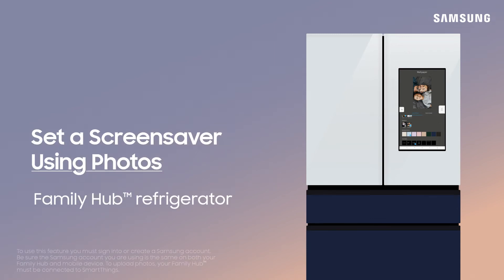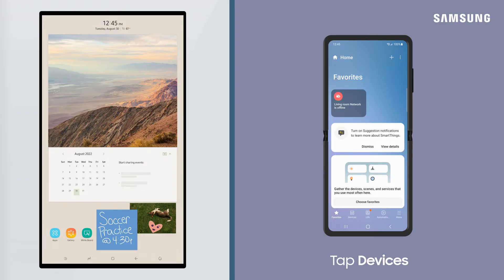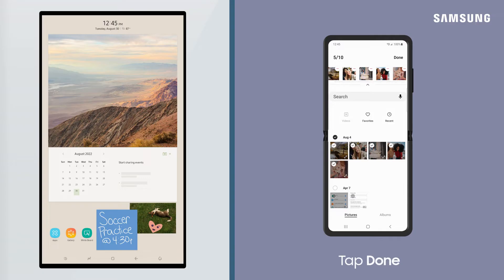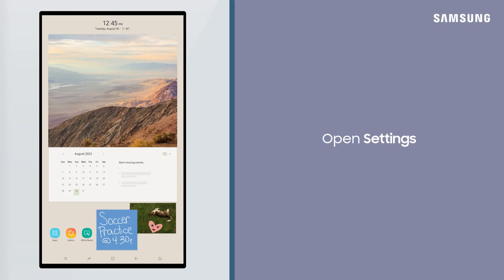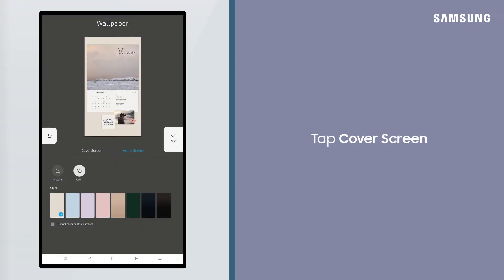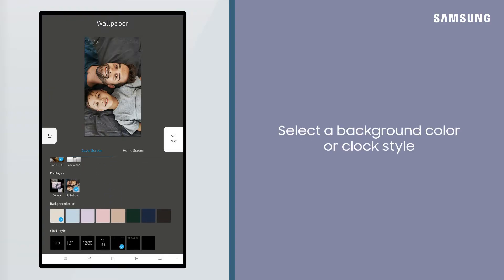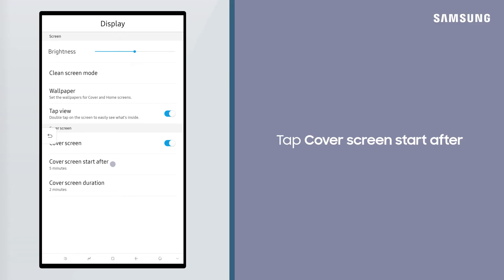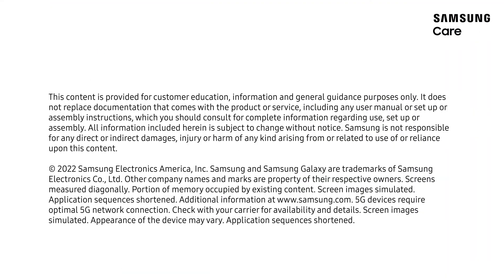How to add pictures and create a personal screensaver on your Family Hub refrigerator | Samsung US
Personalize your Family Hub even more by creating a screensaver using your very own photos! In order to upload your photos, you’ll need to make sure your Family Hub is connected to the SmartThings app, and that you’re Family Hub and mobile device are signed into the same Samsung Account.

To upload photos: First, open the SmartThings app on your mobile device. Tap Devices, Family Hub, Upload pictures and videos, and then tap Picture. Next, tap Allow to give SmartThings access to your devices photos, and then select the photos you want to upload. Once you’ve made your selections, tap Done, and then tap Upload.

To create a screensaver: First, open Settings on your Family Hub. Tap Display, Wallpaper, Cover Screen, Album, and then select your Album. Next, choose to display the screensaver as a Collage or Slideshow. Customize your screensaver even more by selecting a new Background Color or Clock Style. In the Display settings, you can even choose when you want the screensaver to start and set the duration time of your screensaver.

Learn more about managing photos and videos on your Samsung Family Hub fridge by visiting us